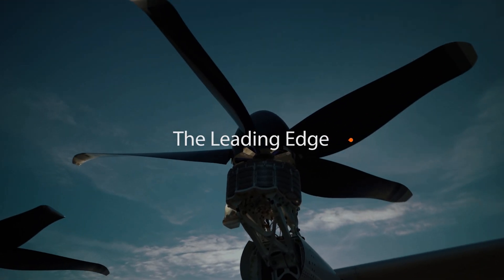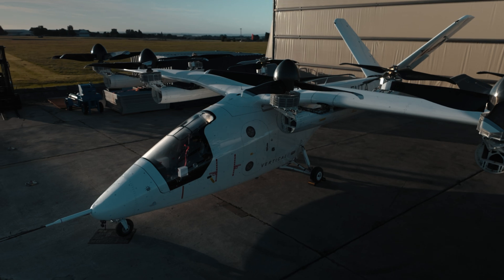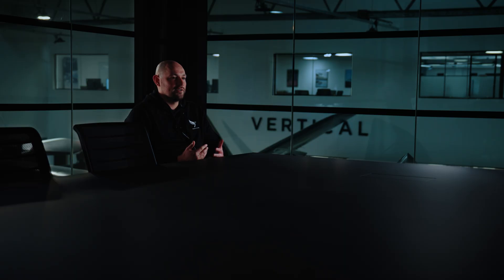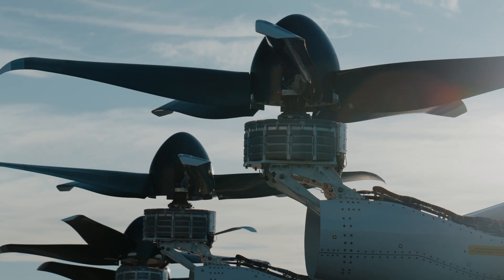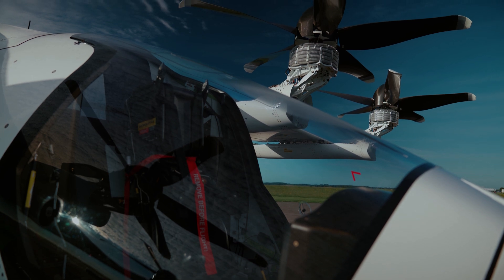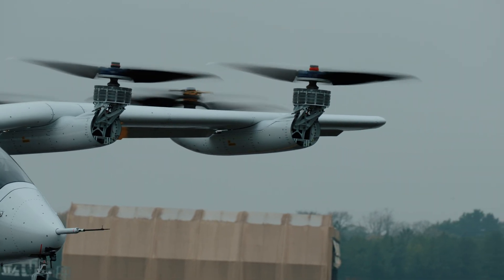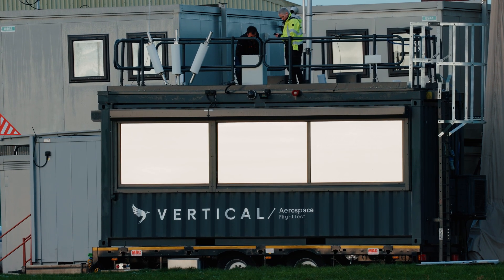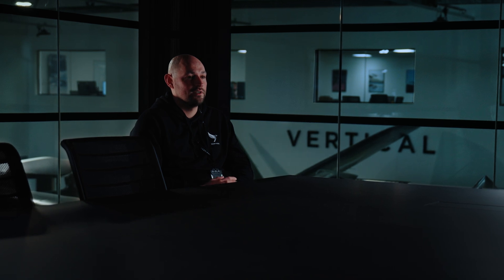The Leading Edge, Episode Three - eVTOL Propeller Design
Carrying up to six passengers safely and quietly?

eVTOL propellers are unique in aerospace, unlocking both vertical and forward flight. We are designing our own fore, and aft propellers – specifically tuned to the mission requirements of the VX4. These propellers are a key step to certifying to 10-9 airliner equivalent safety levels.

Chris Coates and Joe Moore lead the team, helping us create a (quiet) revolution.